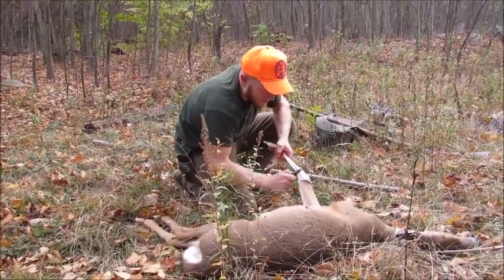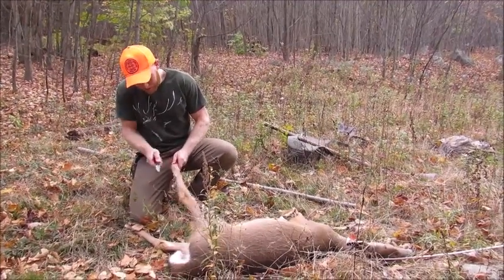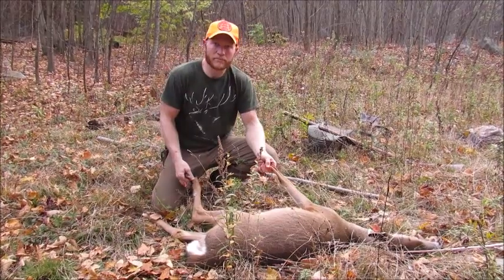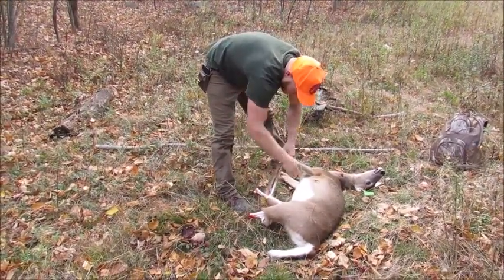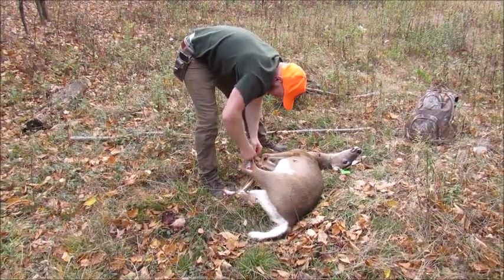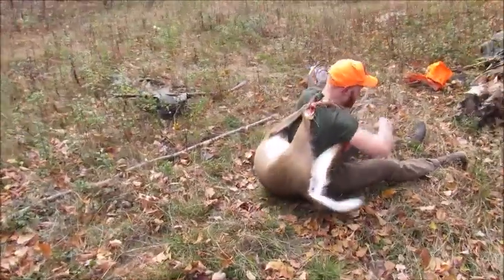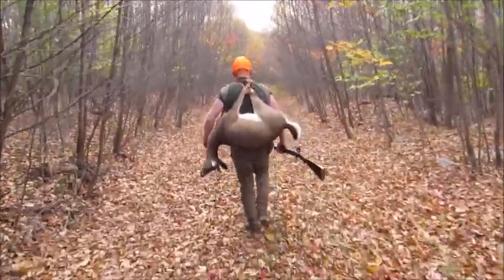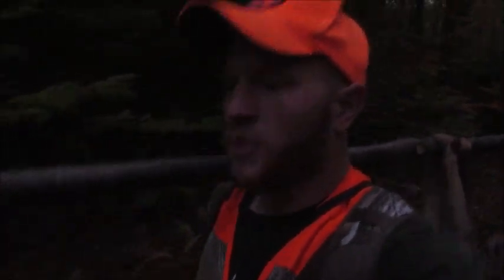James Lawrence/Clay Newcomb "SHOCK POUCH" a doe deer